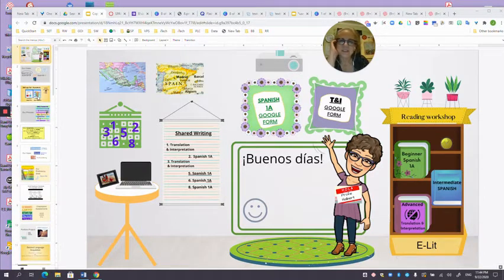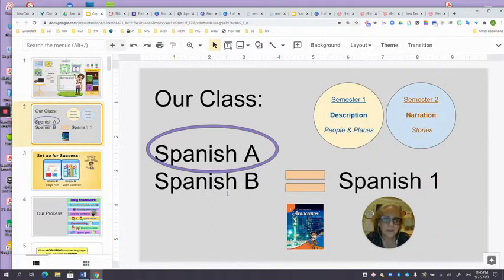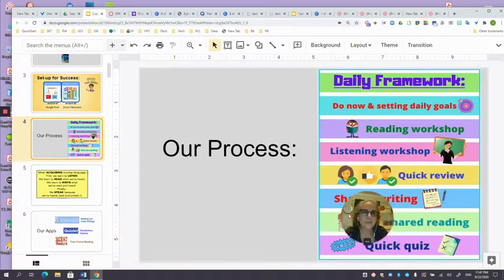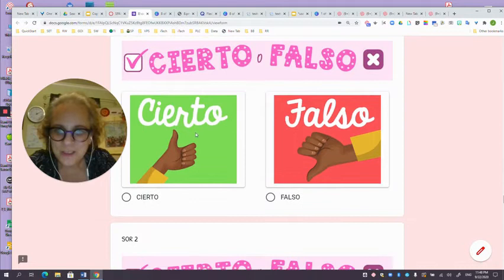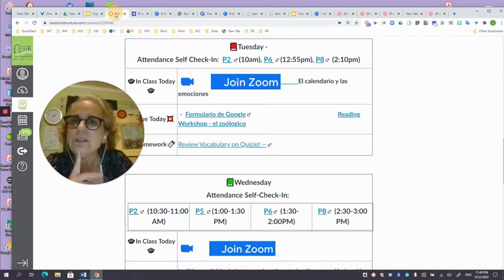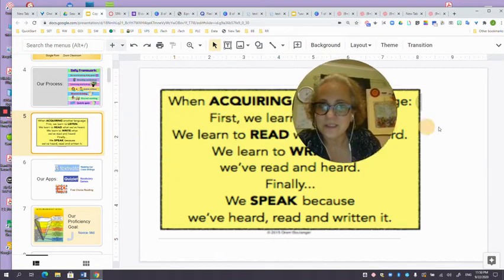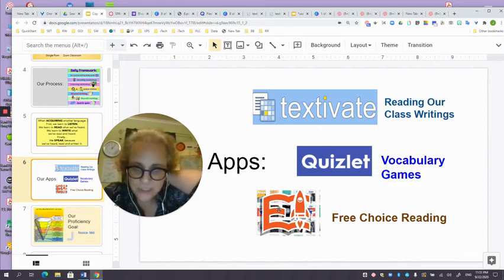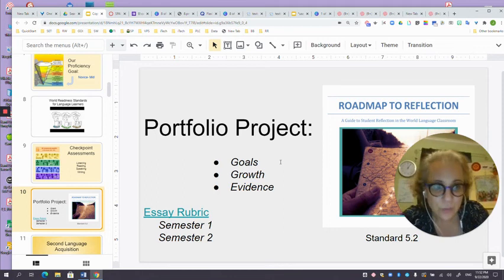Profe Halbert Spanish 1A